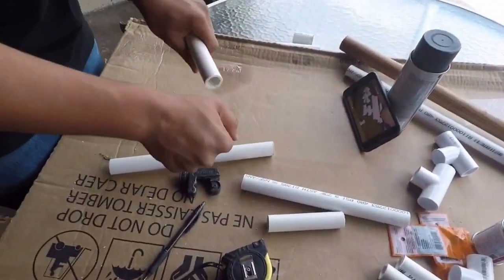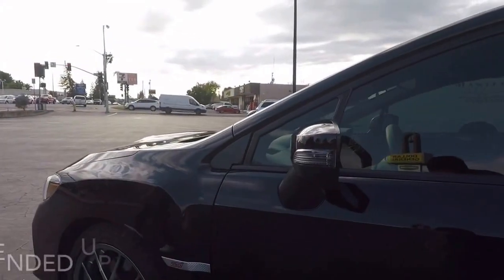The sti finally gets its windows tinted!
Just getting my windows on the sti done and also was hoping to get a resonator delete but I didn't have time do it.